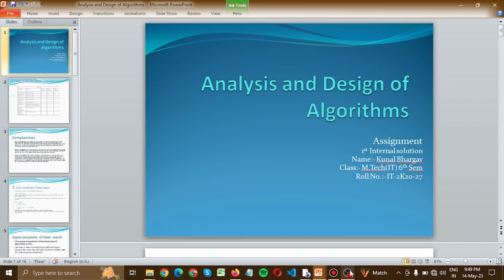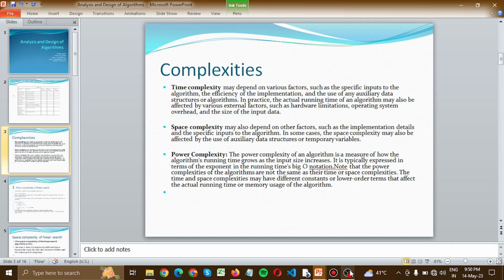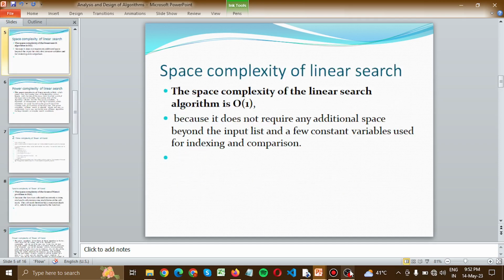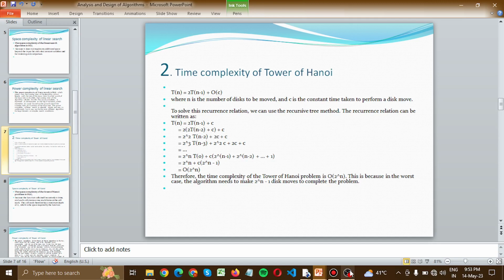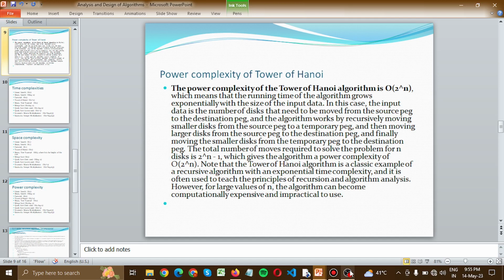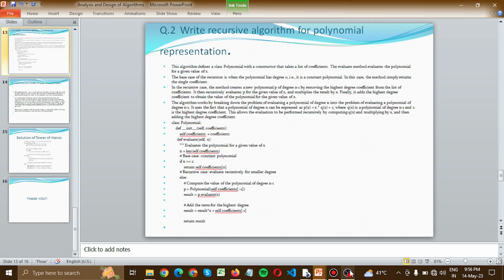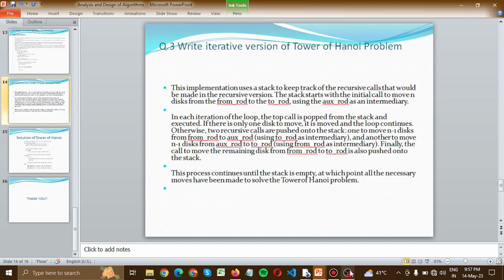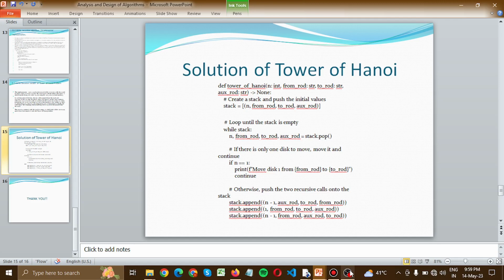1st INTERNAL SOLUTION of ANALYSIS AND DESIGN OF ALGORITHMS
I am Kunal Bhargav student of M.TECH (IT) 6nd semester in IIPS (INTERNATIONAL INSTITUTE OF PROFESSIONAL STUDIES), DAVV, INDORE. This video is on the explaination of internal test paper of ANALYSIS AND DESIGN OF ALGORITHMS which is created by me as a part of ADA (ANALYSIS AND DESIGN OF ALGORITHMS) ASSIGNMENT, under the guidance of MR. SHALIGRAM PRAJAPAT SIR.